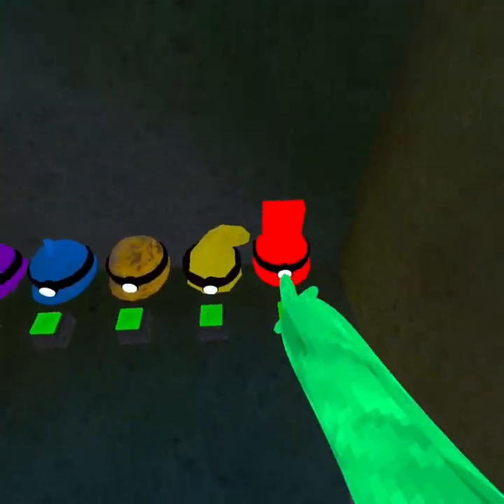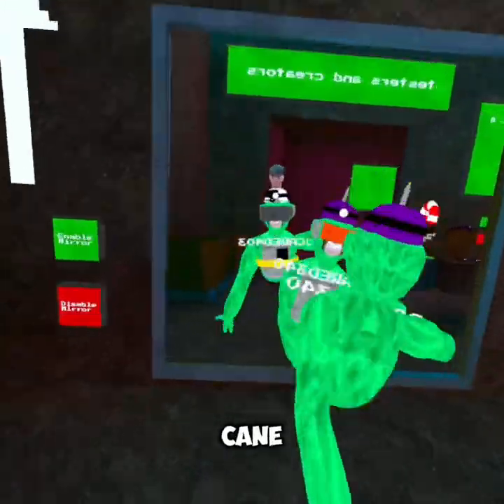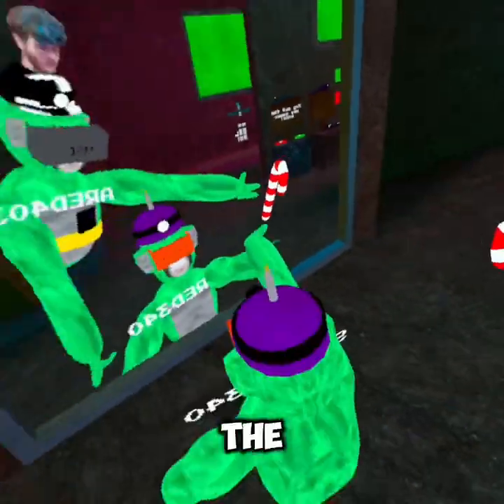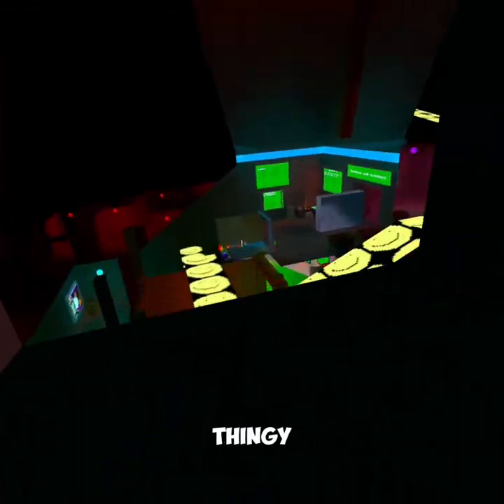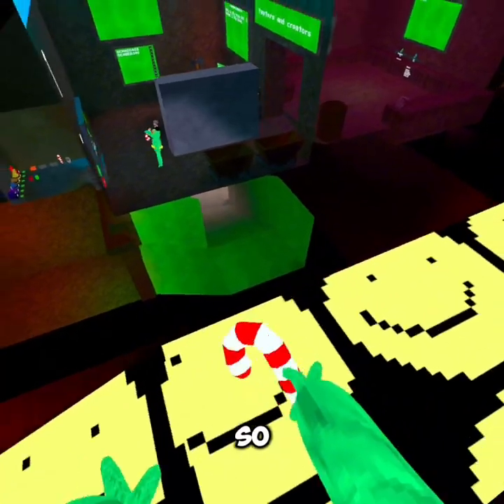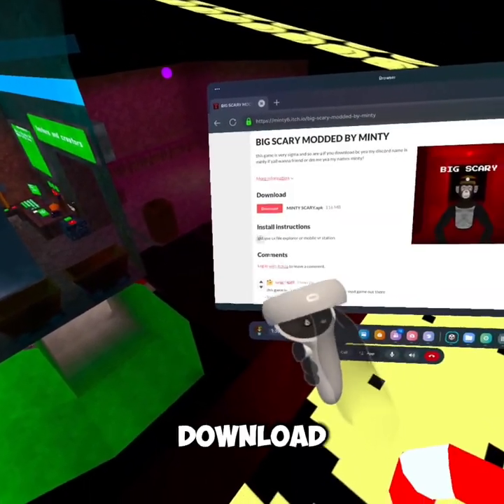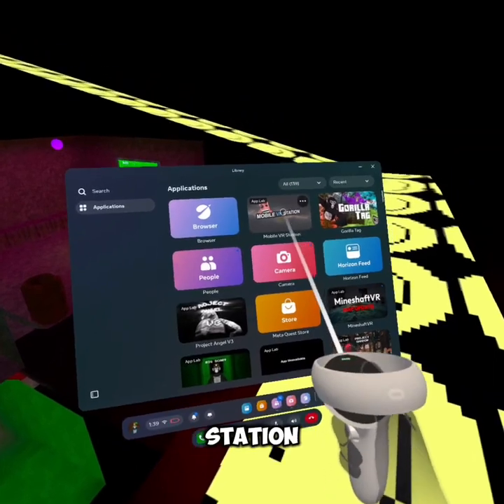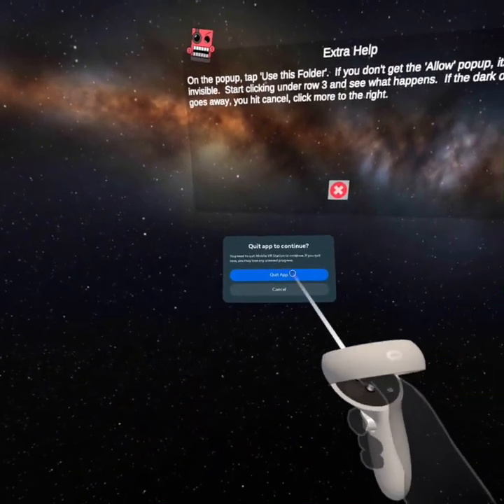BIG SCARY MODDED AND A Tutorial how to get the game￼